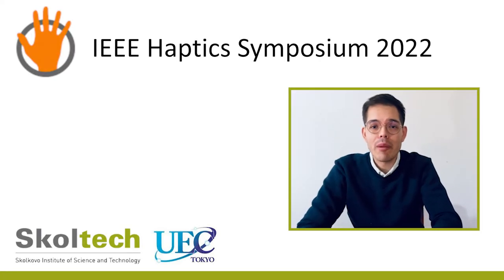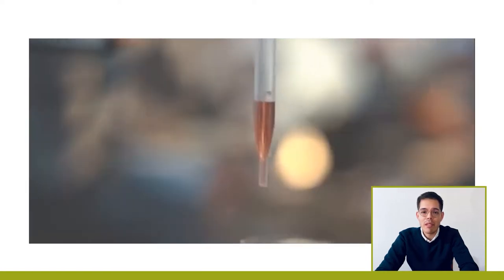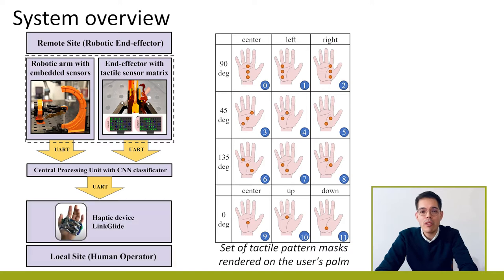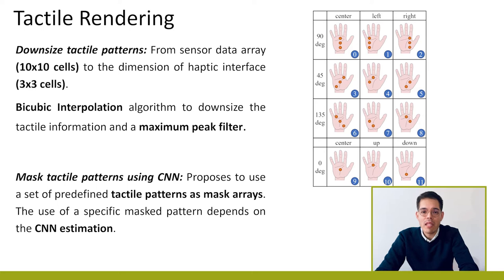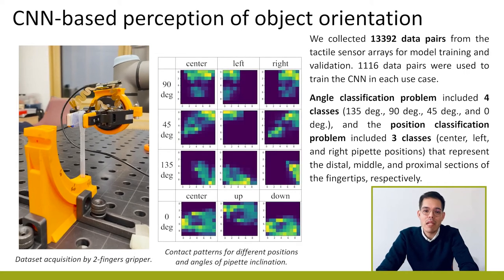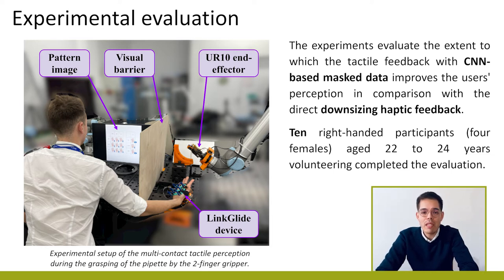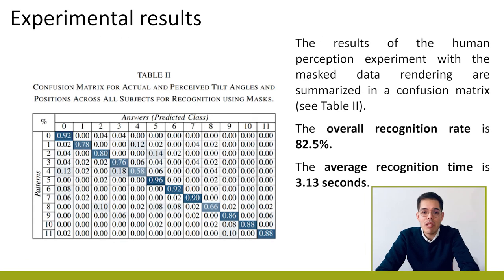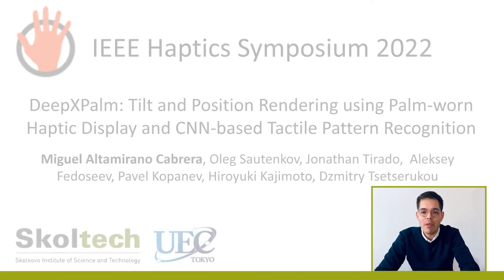Altamirano Cabrera et al., DeepXPalm, IEEE Haptics Symposium 2022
M. Altamirano Cabrera, O. Sautenkov, J. Tirado, A. Fedoseev, P. Kopanev, H. Kajimoto, D. Tsetserukou, DeepXPalm: Tilt and Position Rendering using Palm-worn Haptic Display and CNN-based Tactile Pattern Recognition, Proceedings of IEEE Haptics Symposium 2022.
Abstract: Telemanipulation of deformable objects requires high precision and dexterity from the users, which can be increased by kinesthetic and tactile feedback. However, the object shape can change dynamically, causing ambiguous perception of its alignment and hence errors in the robot positioning. Therefore, recognize the tilt angle and position patterns sensed over the gripper fingertip is a classification problem that has to be solved to present a clear tactile pattern to the user. This work presents a telemanipulation system for plastic pipettes consisting of a multi-contact haptic interface LinkGlide to deliver haptic feedback at the users' palm and two tactile sensors array embedded in the 2-finger Robotiq gripper. We propose a novel approach based on Convolutional Neural Networks (CNN) to detect the tilt and position while grasping deformable objects. The CNN generates a mask based on recognized tilt and position data to render further multi-contact tactile stimuli provided to the user during the telemanipulation. The study has shown that using the CNN algorithm and the preset mask, tilt, and position recognition by users is increased from 9.67% using the direct data to 82.5%.